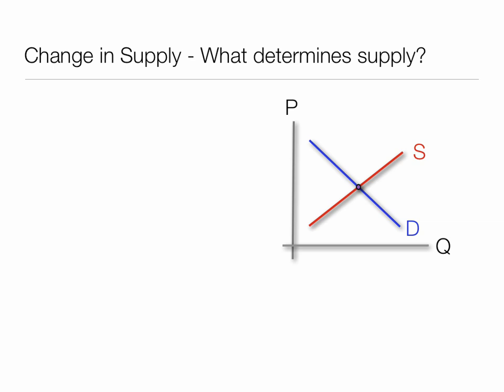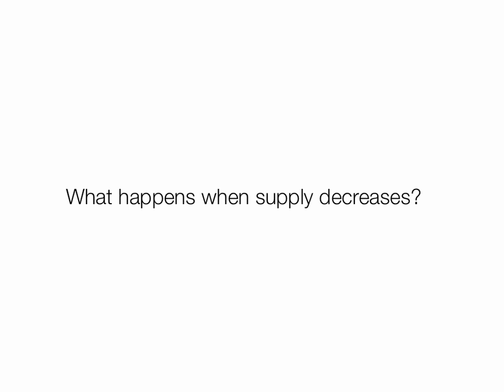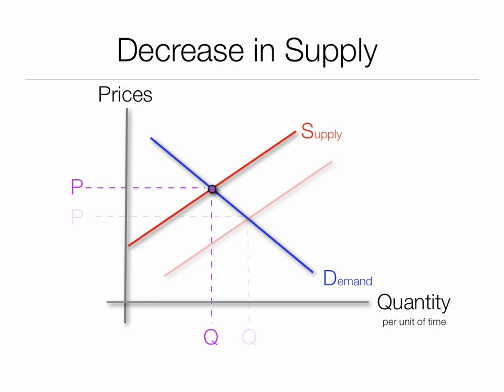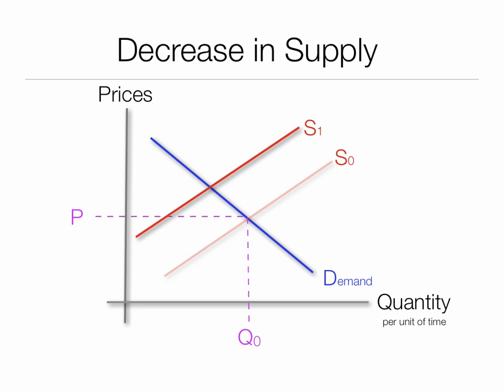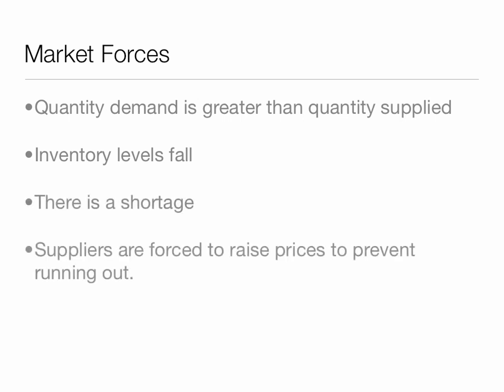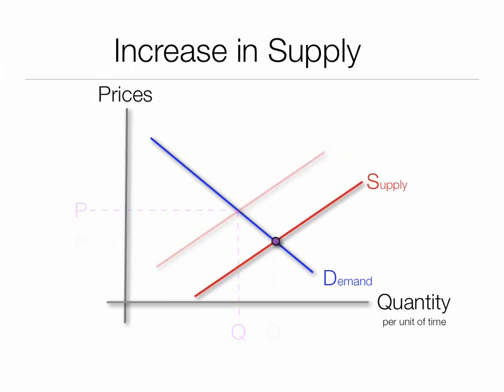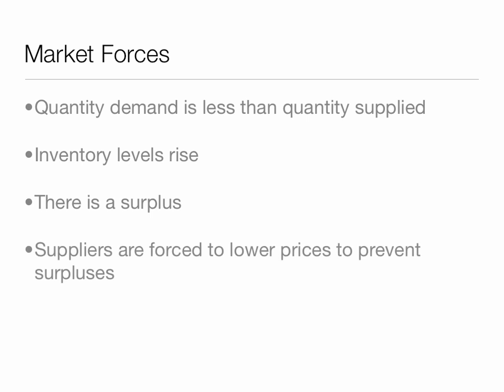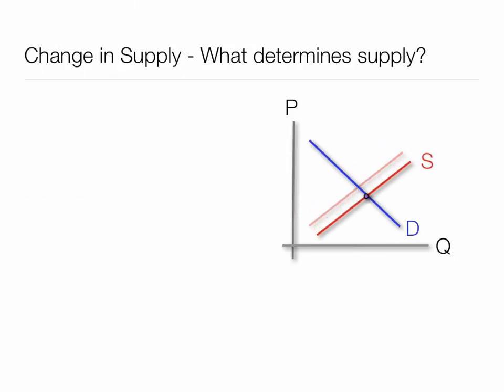Understanding The Difference Between Changes in Supply and Quantity Supplied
Introduction changes in Supply.  Includes supply and demand.